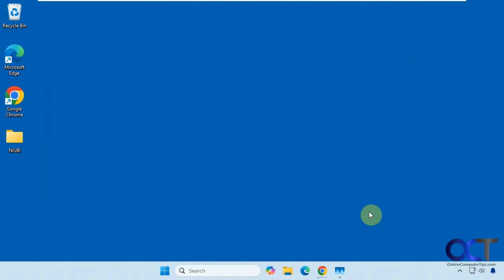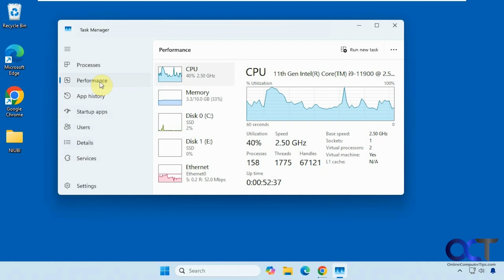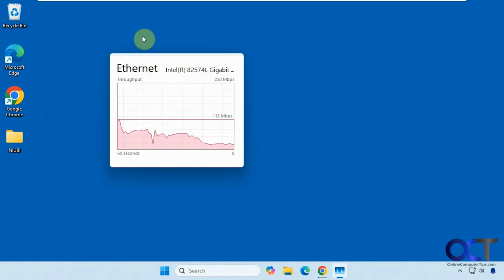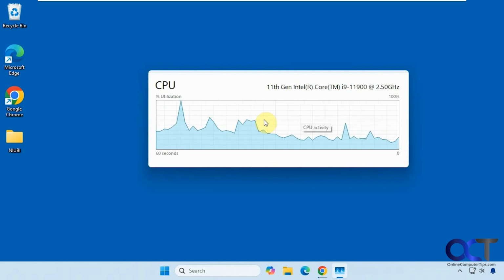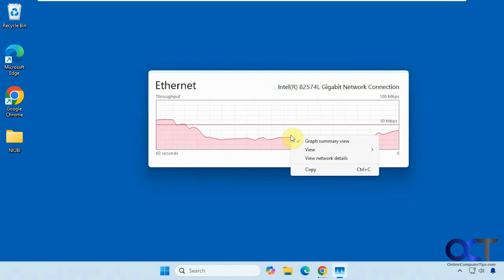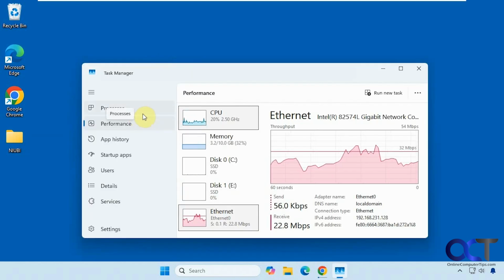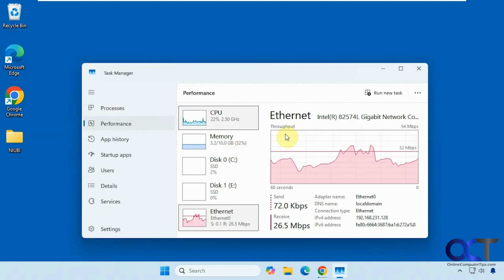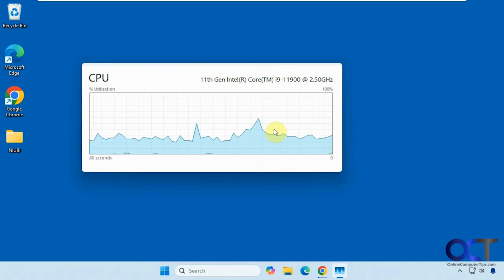How to use the Windows Task Manager Performance Chart Summary View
The Windows Task Manager tool is used to do things such as view and end stuck processes, show startup apps, view services and also show performance statistics for your CPU, RAM, hard drive and network connections. If you like to always have the Performance tab open in Task Manager to view the various charts, you can use the chart summary view to show a smaller version of the chart for that specific resource so you can always have it open on your desktop without taking up too much space. You can even right click on the CPU and Ethernet charts to show additional display options.